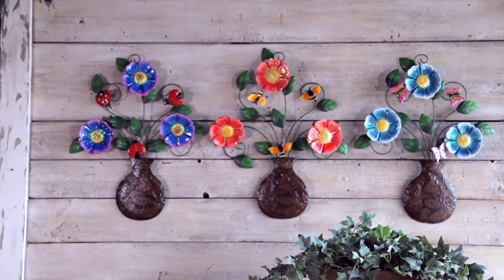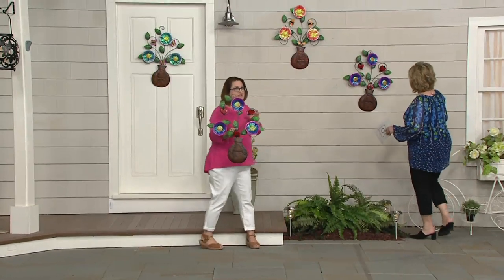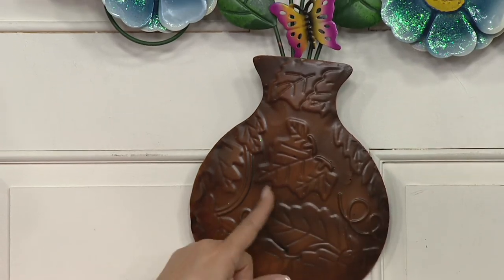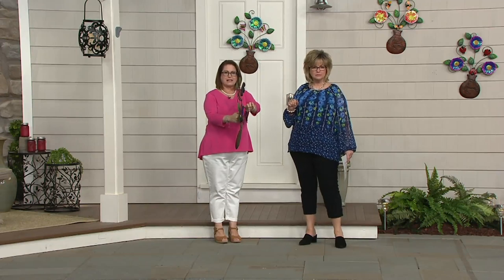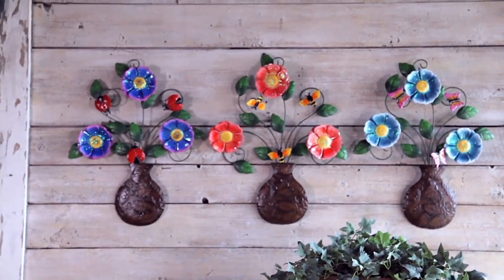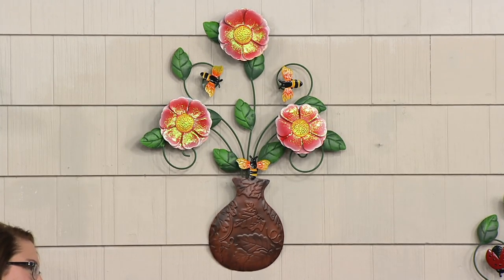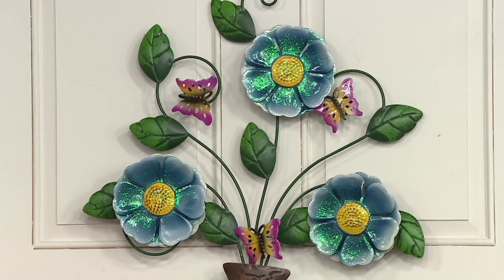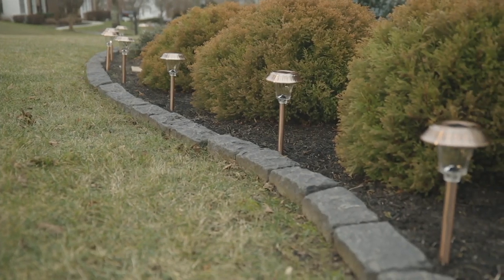Plow & Hearth Metal Flower Vase Wall Art on QVC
Plow & Hearth Metal Flower Vase Wall Art

Add visual interest to any wall with this beautiful blooming artwork. Painted details bring colorful texture to any indoor or outdoor space. From Plow & Hearth.